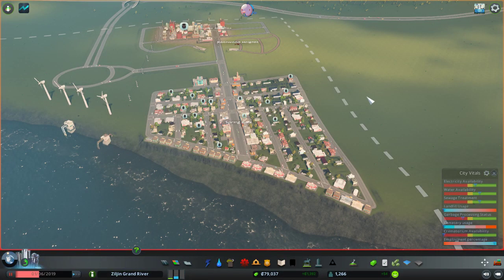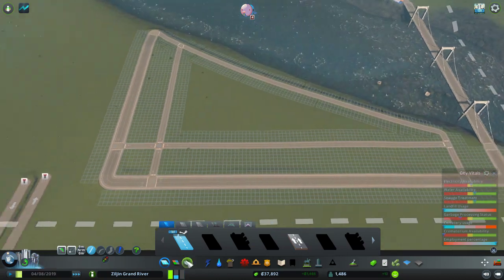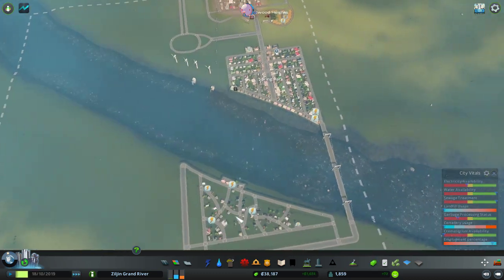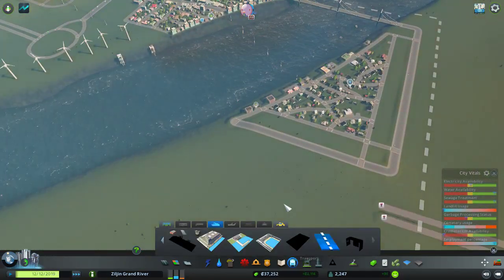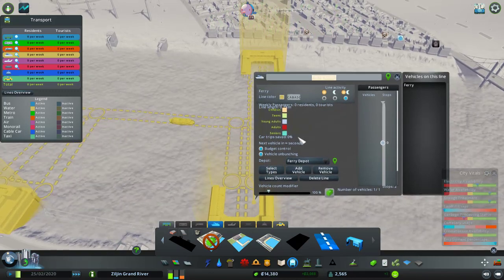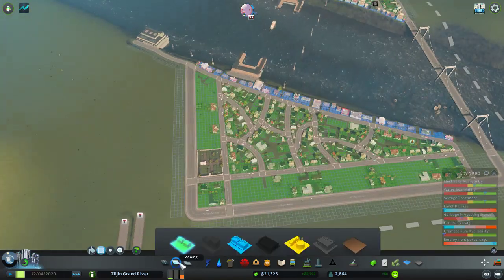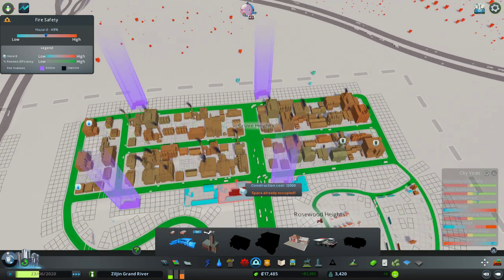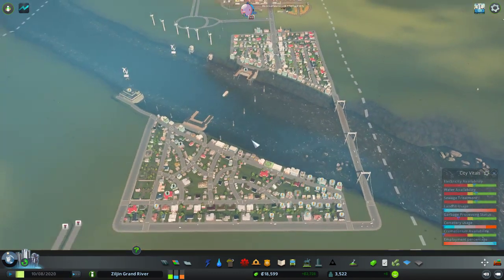CITIES SKYLINES GRAND RIVER EPISODE 3 MASS TRANSIT FERRIES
Come watch Ziljin's let's play gameplay video of the game Cities Skylines. It is a city building simulation management game where you can create your own city from scratch! Set up your residential, commercial, industrial and office zones. Build up your roads and highways, build schools, set up public transit, and more!

I am not a pro at this game but hope to learn to get better. Let's see how well I do and how far I can get! Detailed list of this city.

Cities Skylines
Map: Grand River
DLC:
After Dark
Match Day
Pearls from the East
Mass Transit
Green Cities
Mods:
Advanced Stop Selection
Automatic Bulldoze v2
Automatic Emptying Extended
City Vitals Watch
Extended Game Options
Improved Public Transit 2
Loading Screen Mod
Move It!
No Border Limit Camera
One-Way Street Arrows
Precision Engineering
Surface Painter
Toggle Traffic Lights
Unlimited Trees